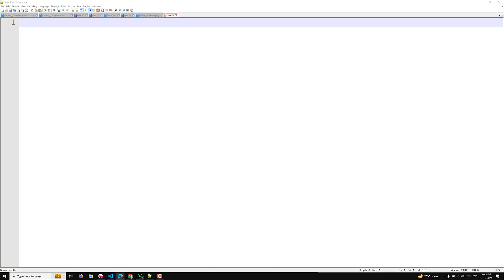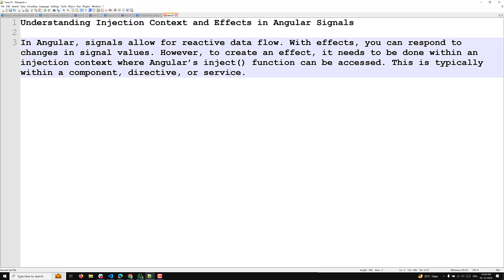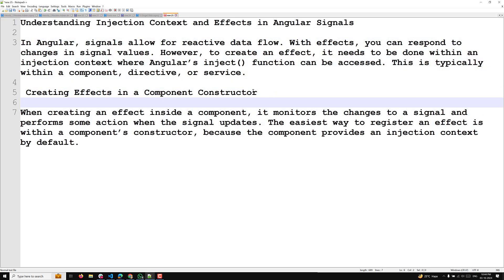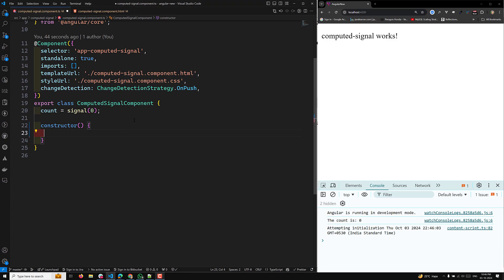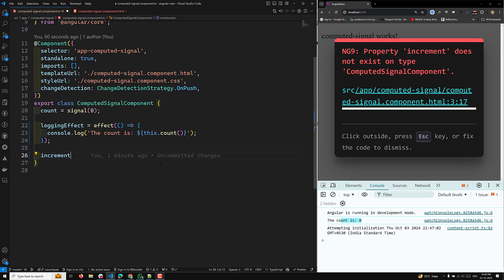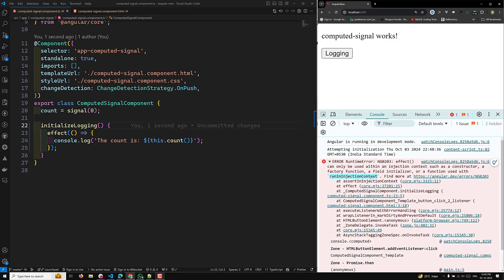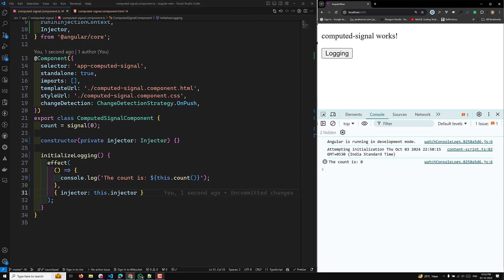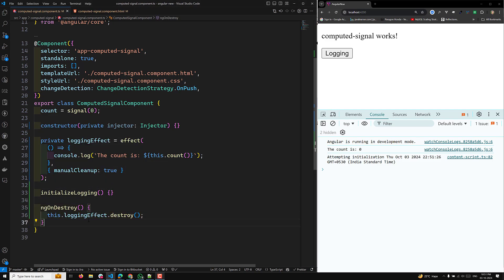86. Master Angular Signals: How to Create and Destroy Effects!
In this video we will see Master Angular Signals: How to Create and Destroy Effects!